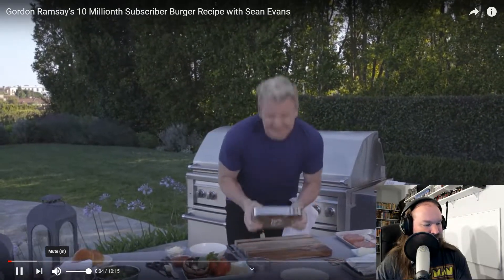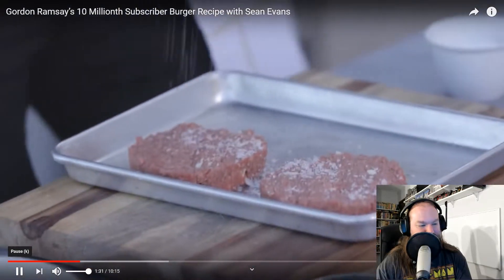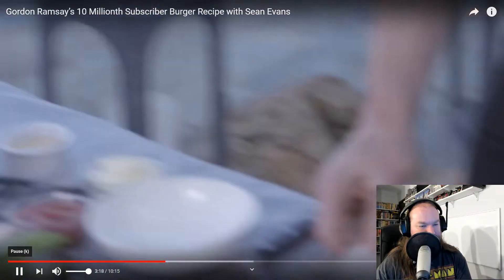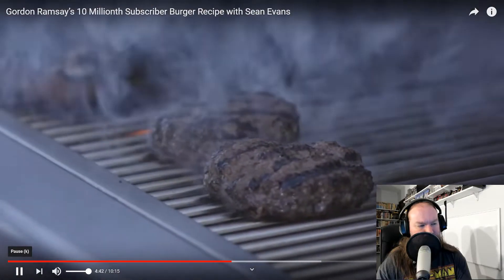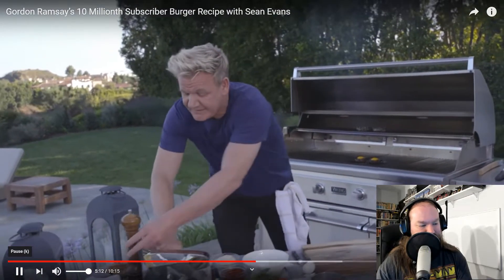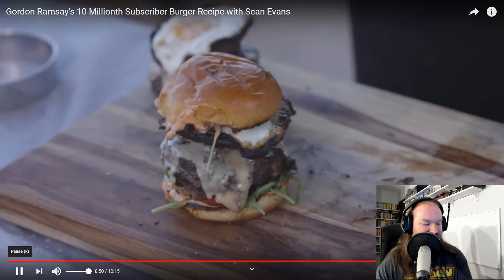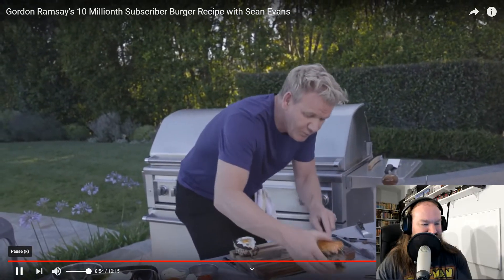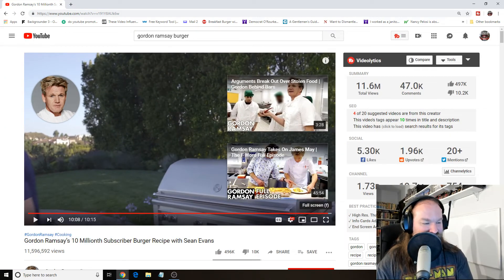Gordon Ramsay 10 Million Subscriber Burger reaction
Here's my reaction to Gordon Ramsay's 10 Millionth Subscriber Burger Recipe It's so nice to have a non raichlen recipie to respond to
Oh and if I get 2 new 1 dollar or above patreons by 7/16/19 I will attempt to re-create this